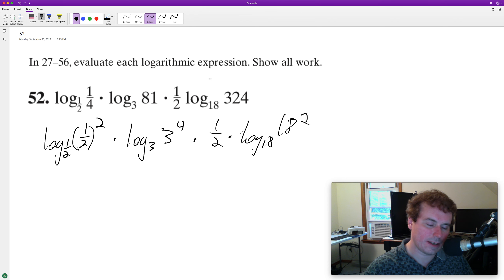evaluate log 1/2 1/4 * log3 81 * 1/2 *log18 324